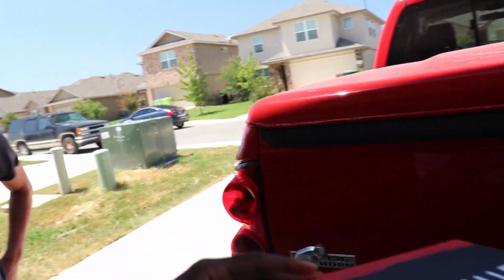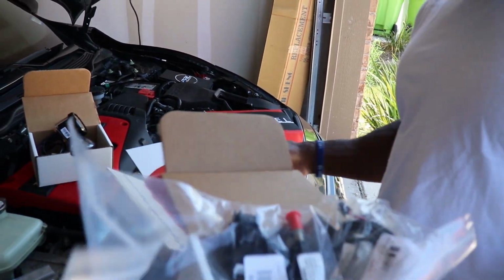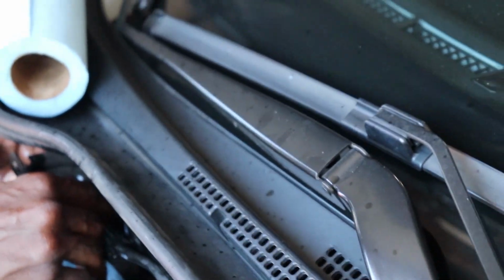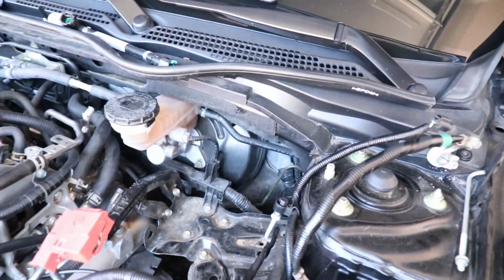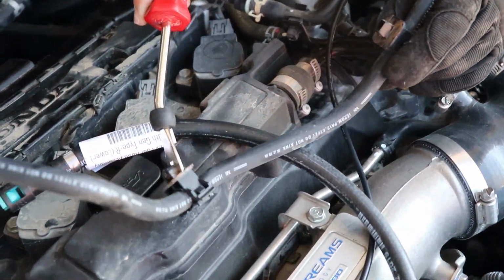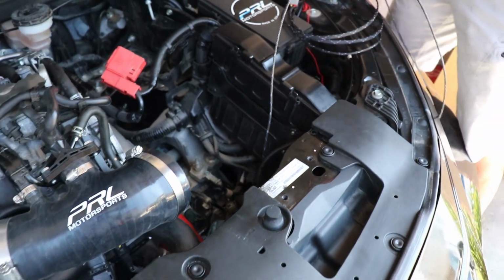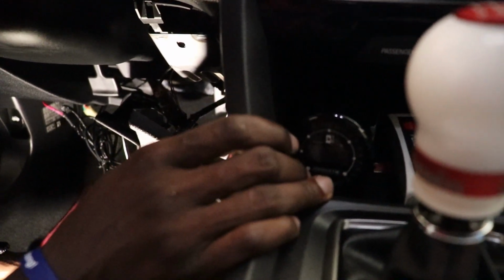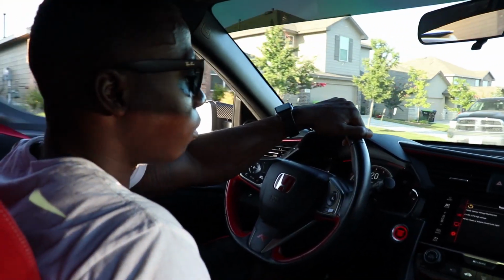Civic Type R FK8 SiriMoto Flex Fuel Kit Install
Detailed description of how to install a flex fuel kit for 2018 civic type R. Process should be identical to any 10th gen civic as well.